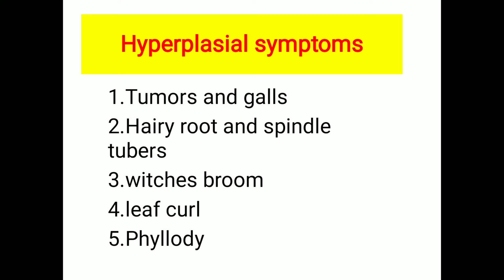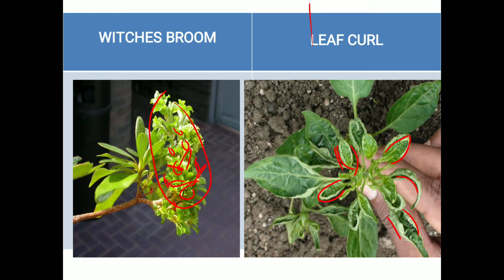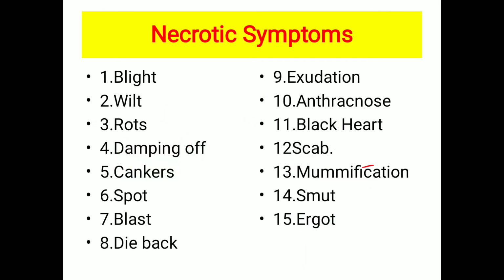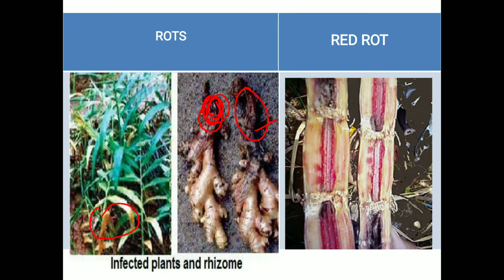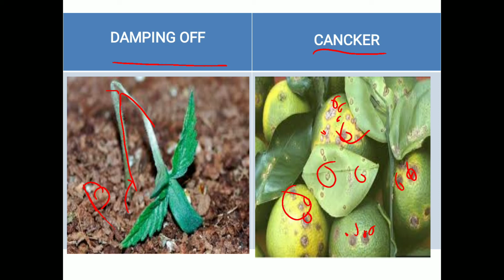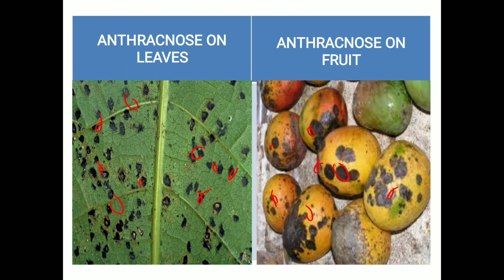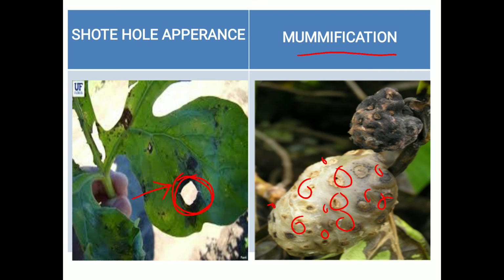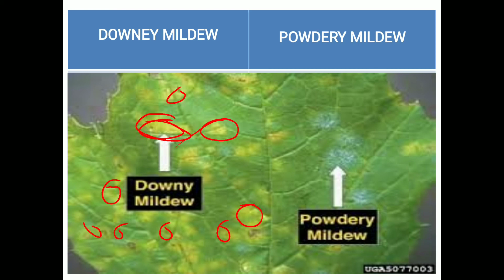identification of diseases & their management part 2